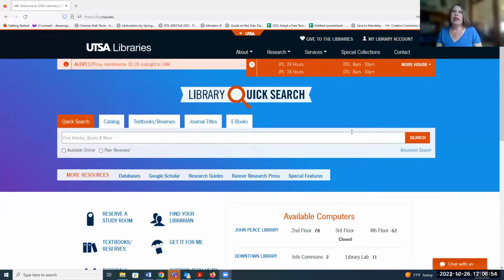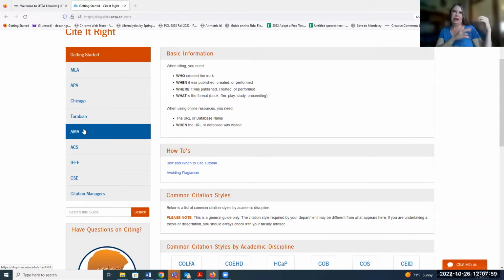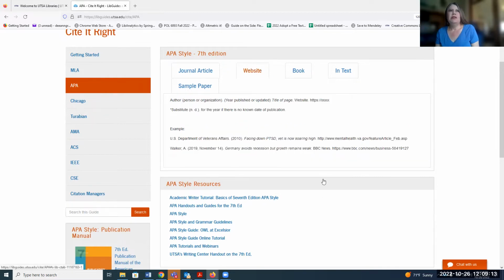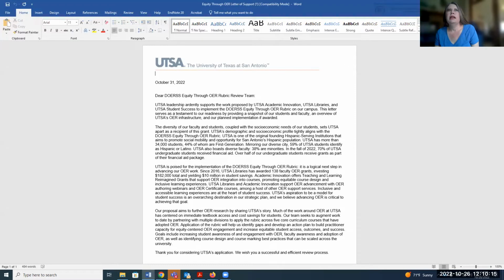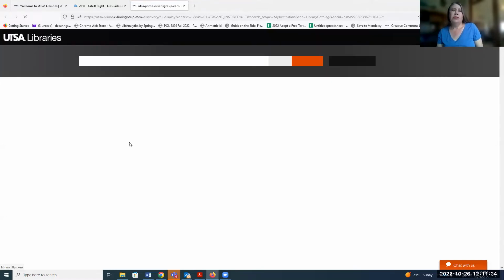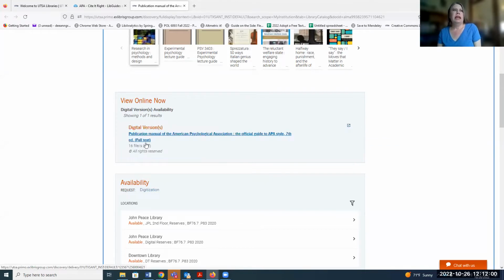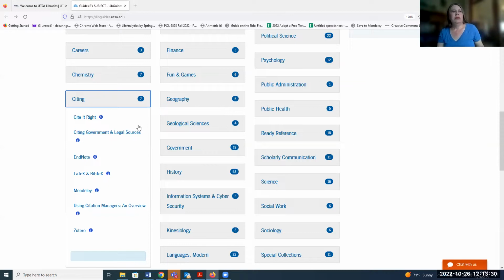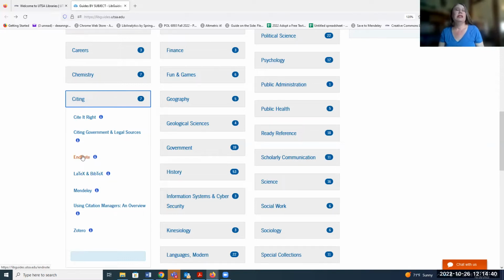Citing in APA Style: Tips & Resources from UTSA Faculty & Librarians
What do faculty find are the common pitfalls and mistakes students make using APA style citation? What resources are available to help students with APA style? Bring your questions to this faculty and librarian panel to get some recommendations, tips, and resources that will help you successfully navigate APA style.